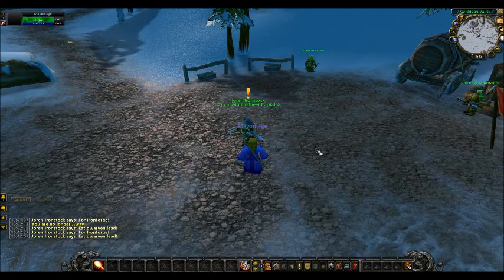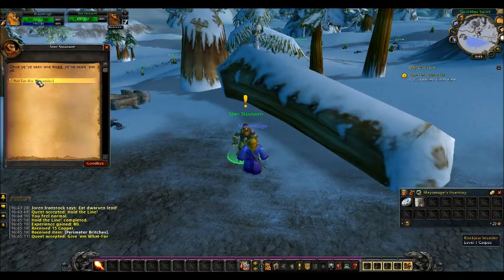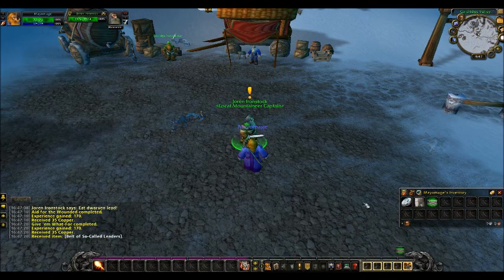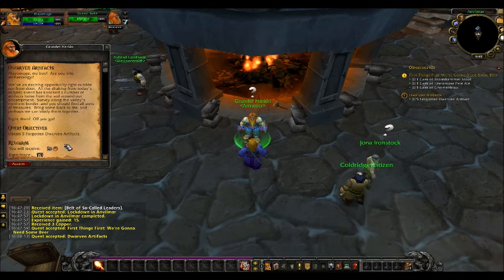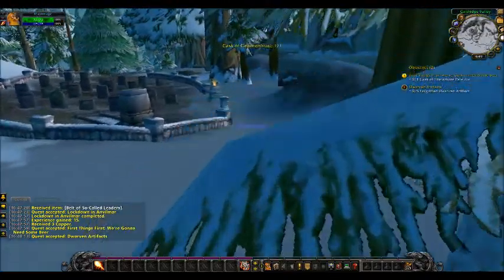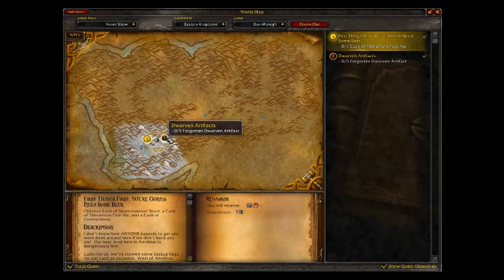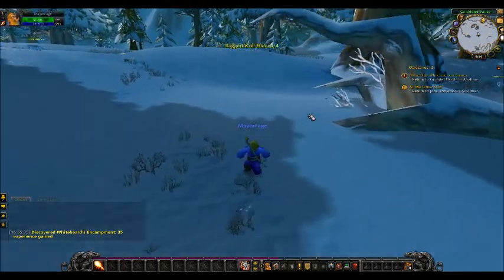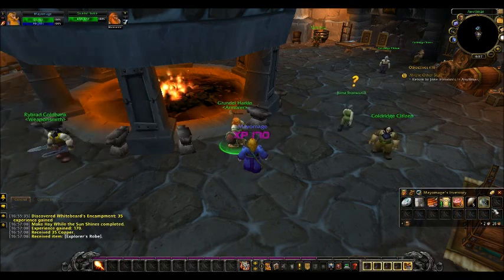Cataclysm Starting Zone Quest Guides: Dwarf Part 1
A short series of World of Warcraft Cataclysm starting zone quest guides. Continuing on with the Dwarven starting zone: Coldridge Valley